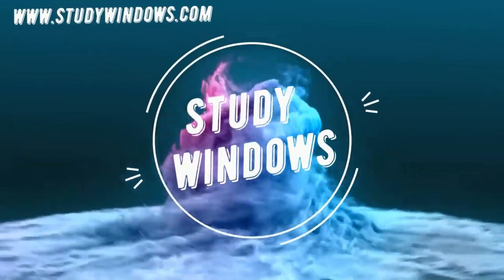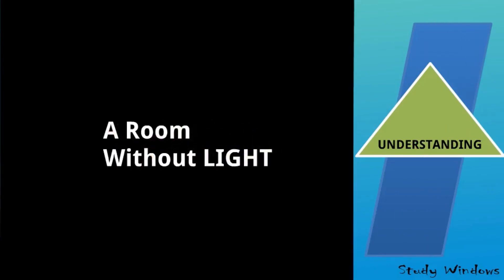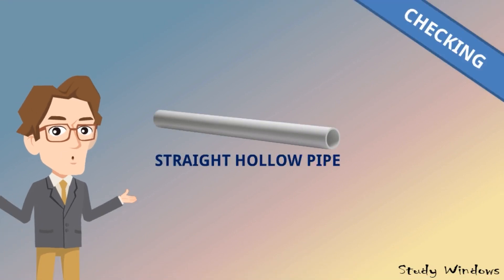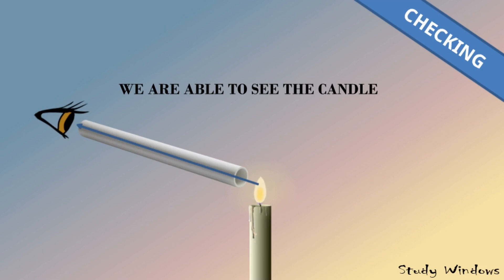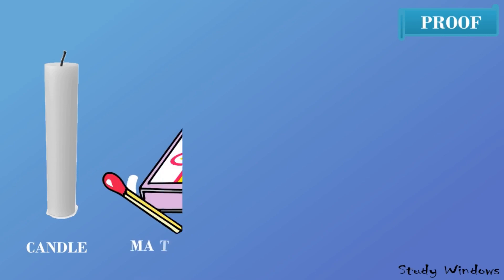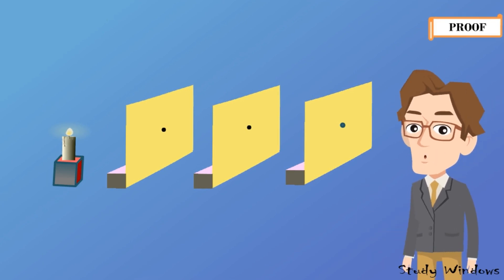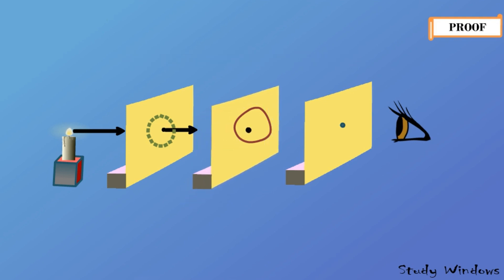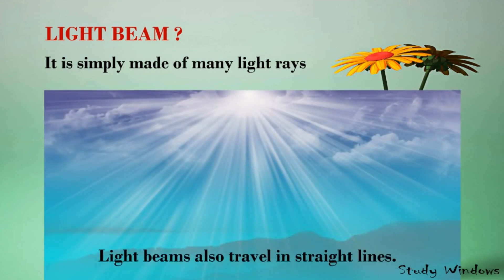Physics I Light, Shadows & Reflections I Part 4 I Light Travels in a Straight Line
Hey, do you have any idea, how light travels or the light path?

When we ride a cycle, we can go straight or in a curved path or the way which we want. But what about the light? Do think light can travel in a straight or curved path?

Let's learn in the easiest way.

Take a burning candle and one pipe. The pipe shall be in such a way that it can be straight or curved easily.

Now, we have to look the candle through the pipe, in two ways,

1) When the pipe is straight
2) When the pipe is bend

In the case of option one, we will see the candle and we can assume light travels within the straight pipe.
In the second option, we can not see the candle, which means light is not able to travel the curved or bend pipe.

Now, if we straighten the bend pipe, again we see the light.

So, it is clear that light can not travel bend pipe but it can travel straight pipe.

It means light travels in a straight line

This can be probed by one easy experiment,

We need to take

     candle (burning),
     3 cardboards and
     a pin to make a hole within the cardboards.

We will make holes in the same line in such a way that if we keep all cardboards in the same lines, we can see through the holes.

Now, if we keep a candle one side of the cardboards and see from the opposite, what will we see?

Can we able to see the candle?

Yes, we can see the candle!

Now, if we move anyone's cardboard slightly, can we see it again?

No!

Hence, it is understood that, if the holes are in the same line, we can see candles but if holes are not in the same line, we can not.

So, we can say, the light comes in a straight line to our eyes and we see it. Hence, light travels in a straight line.